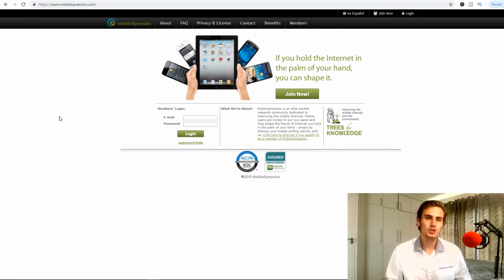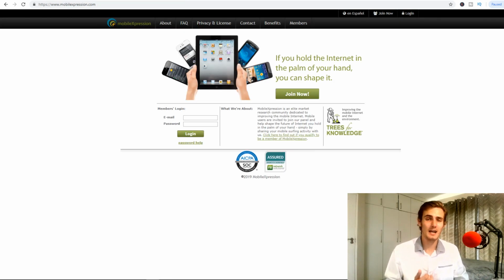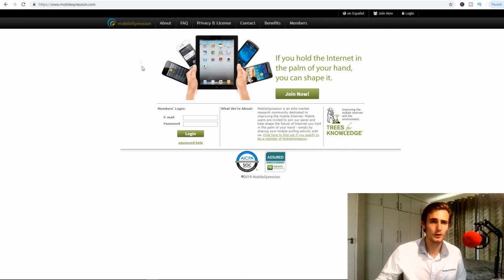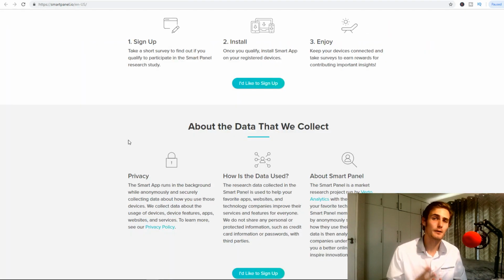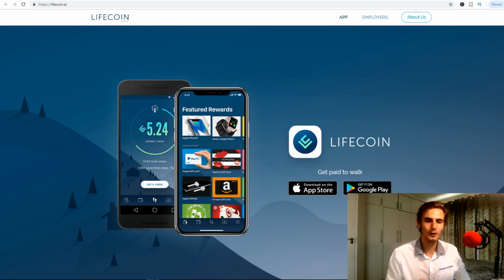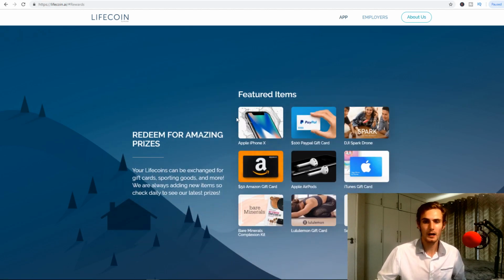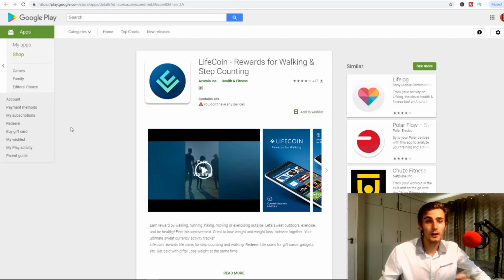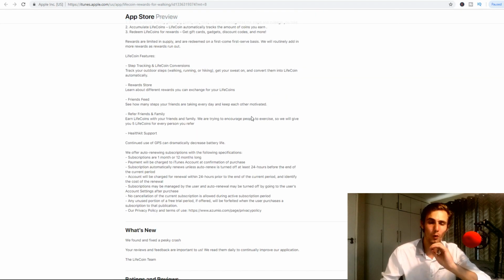3 SECRET Apps To Get Paid While DOING NOTHING (Earn Passive Income)